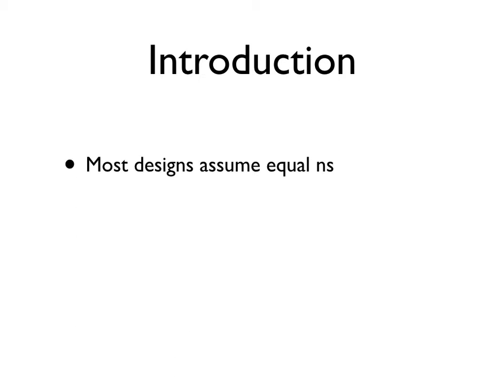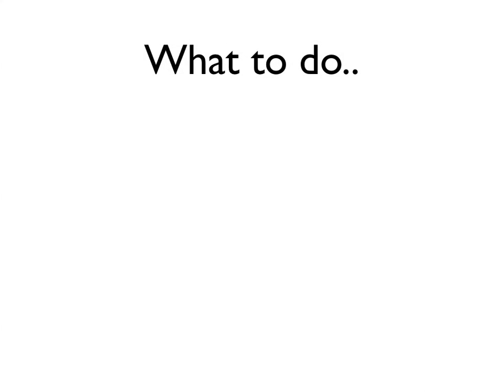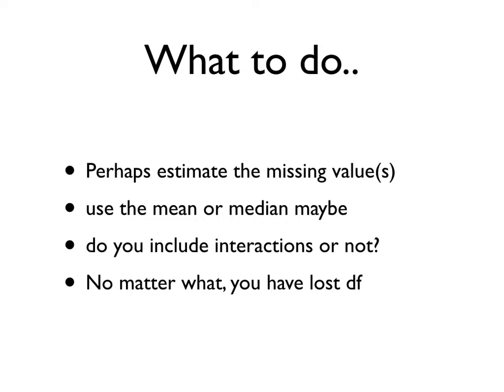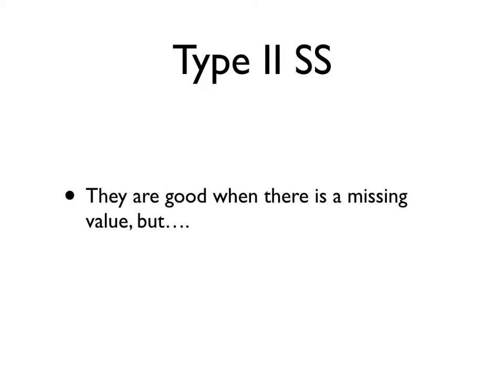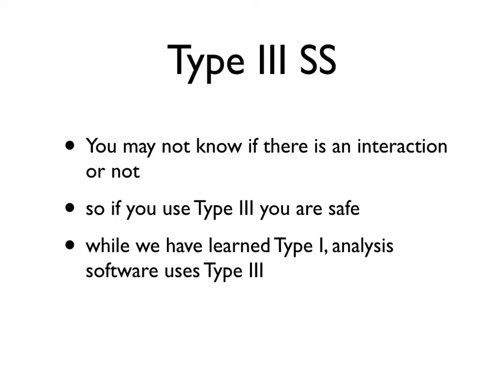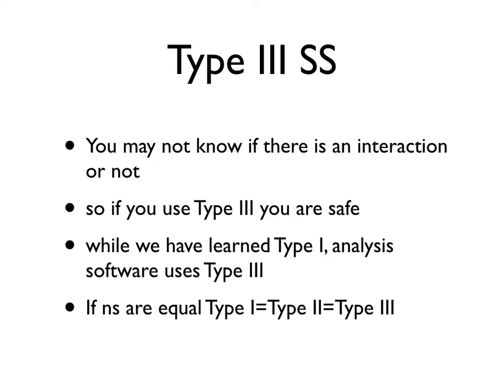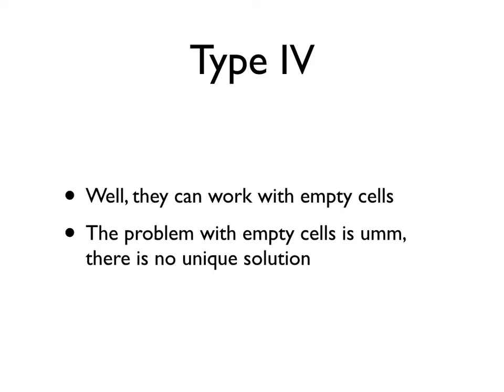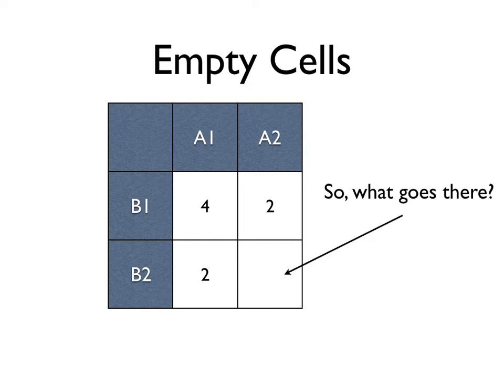Psychology 3256 - Empty Cells and Missing Data in ANOVA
Look, just collect more data.